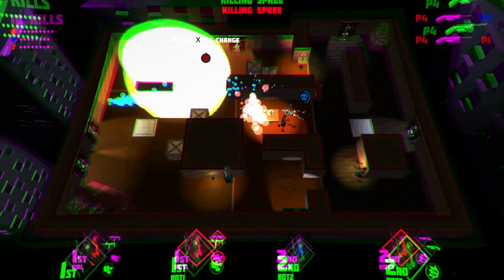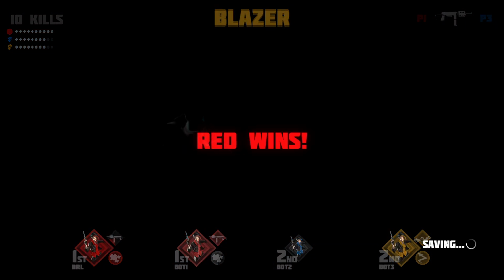At Sundown: Shots in the Dark Review And First Impressions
In this video we do a review and first impressions of At Sundown Shots In The Dark and discuss the game modes, game features, overview of the game and the weapons and maps.